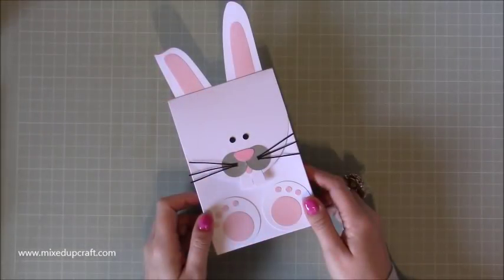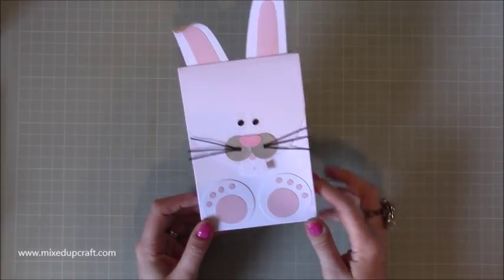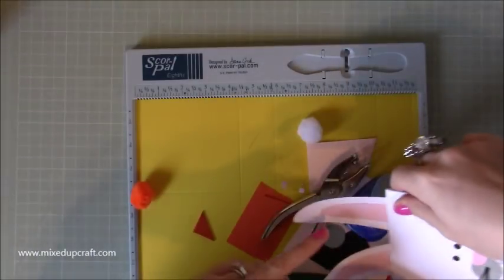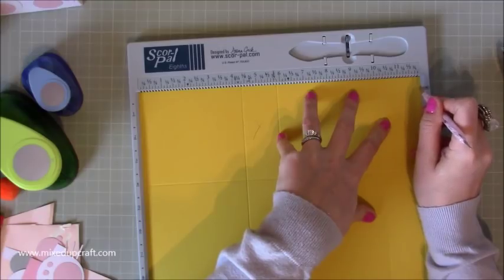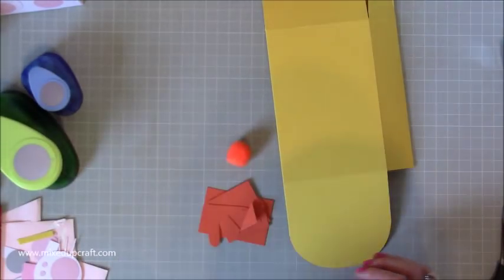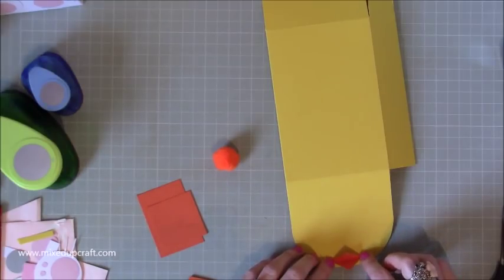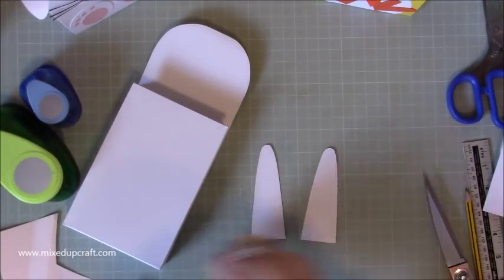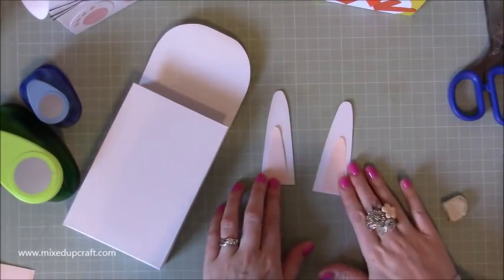Easter Bunny & Chick Gift Bags | Video Tutorial | Easter Series 2018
In this tutorial, I show you how to make these adorable animals in the form of a gift bag.

Sam